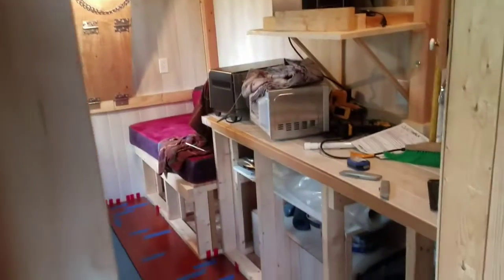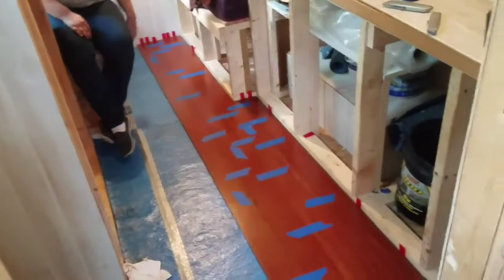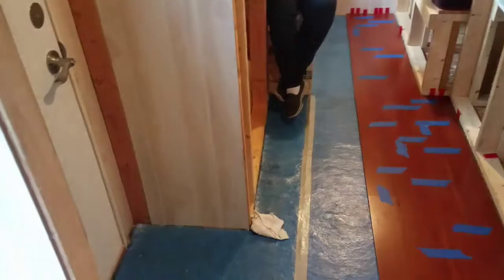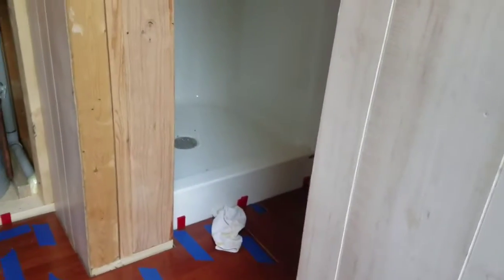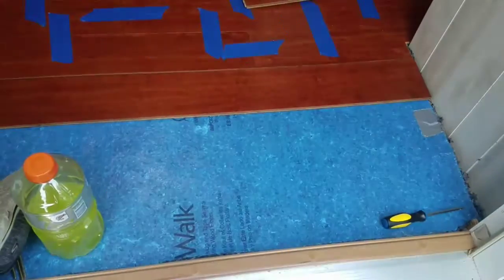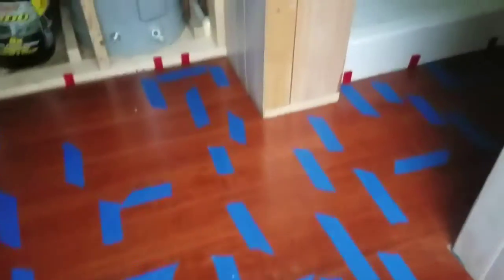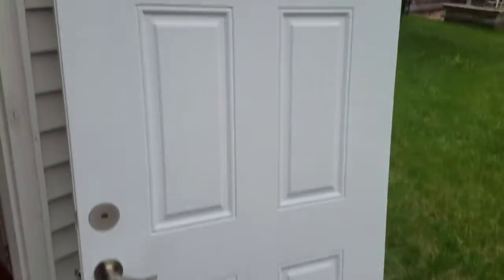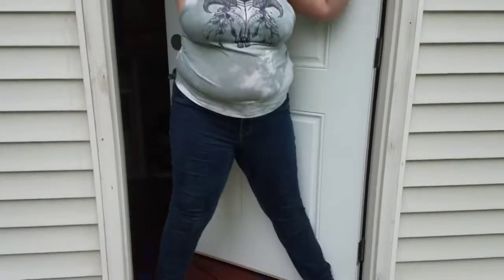Tiny Update Ep.4. The Hardwood Floor.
This is our attempt to show you the hardwood floor process. We went with cherry stained bamboo and lots of painters tape. Overall about a 180$ project with specialty bought tools included.